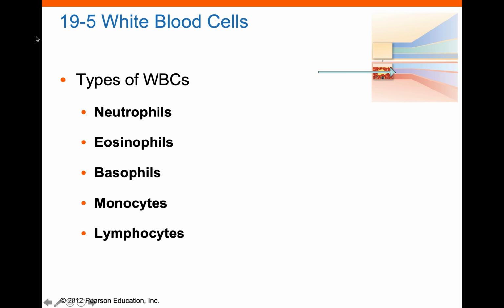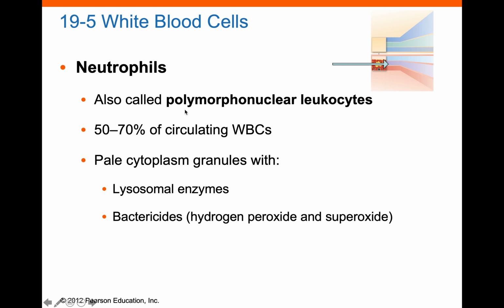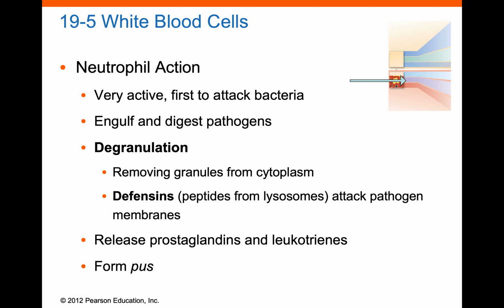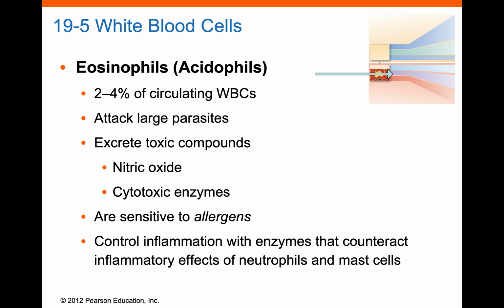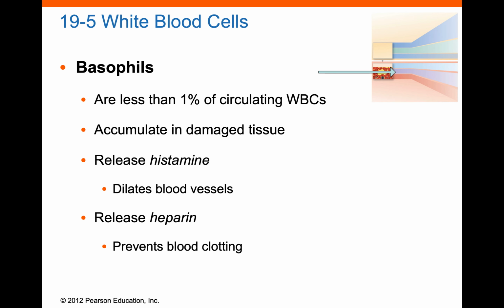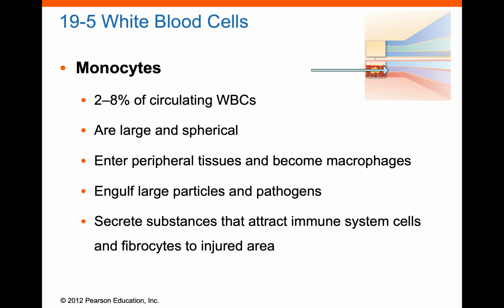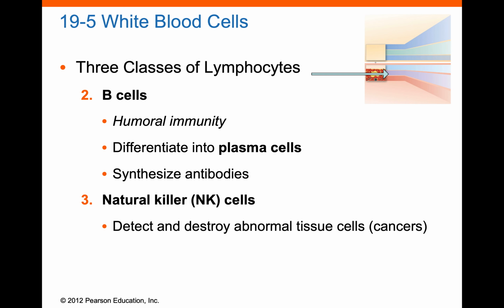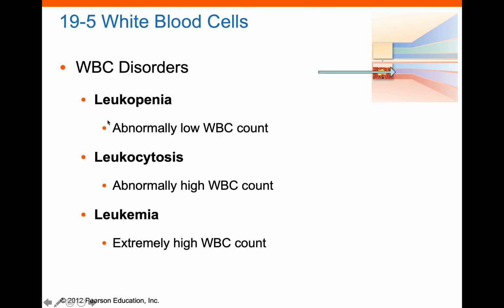WBC Cells and their functions